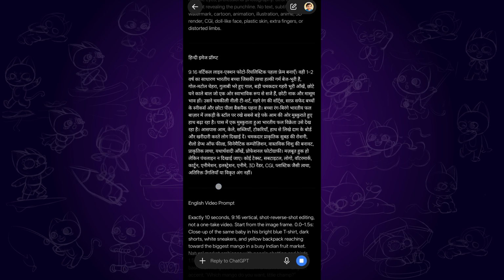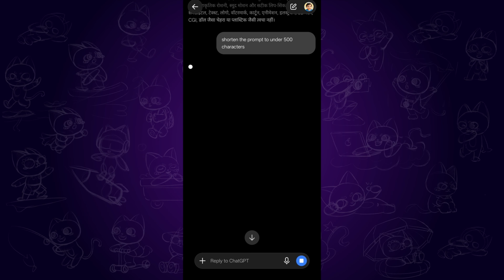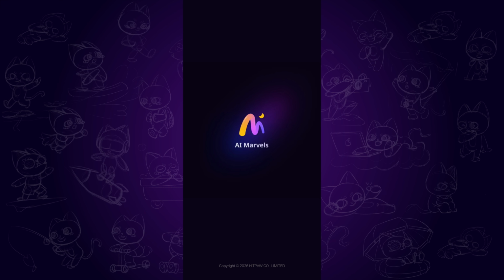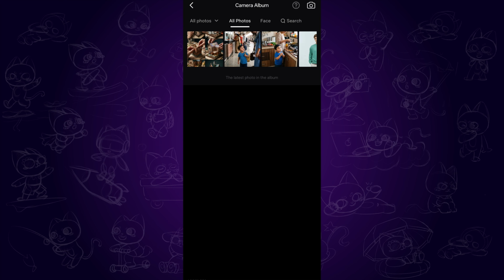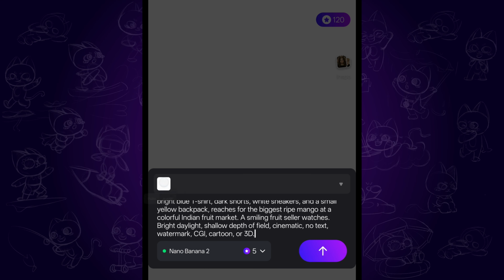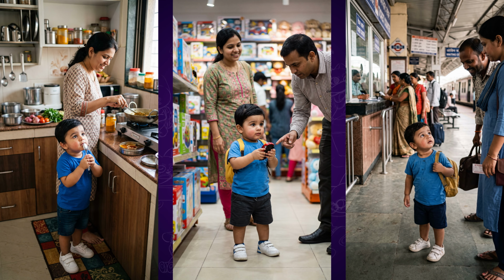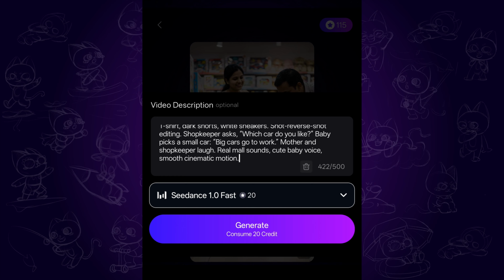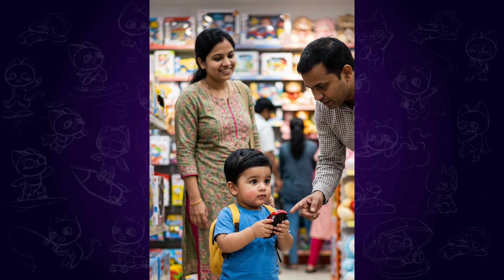How to Make Viral AI Baby Video | Baby AI Video Kaise Banaye | Instagram Trend Full Tutorial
Step by step tutorial on how to make viral AI baby funny videos by yourself. The tools I use: